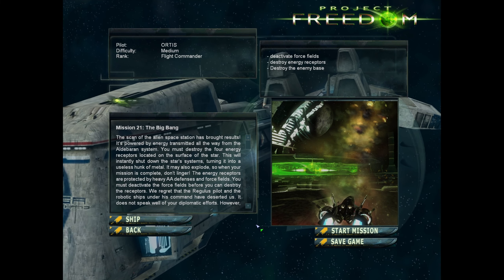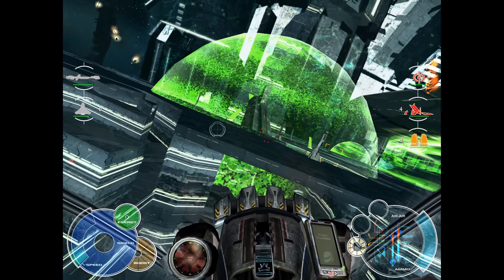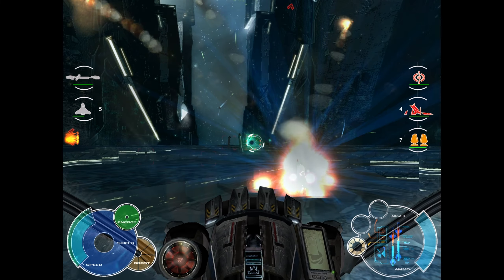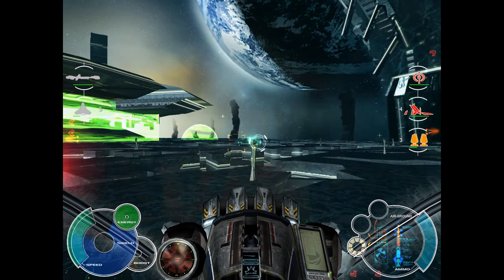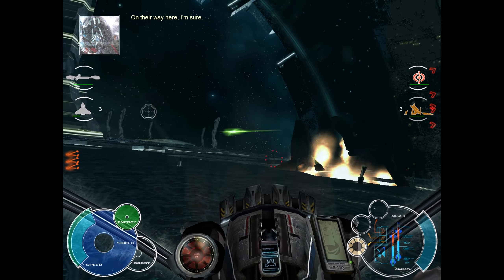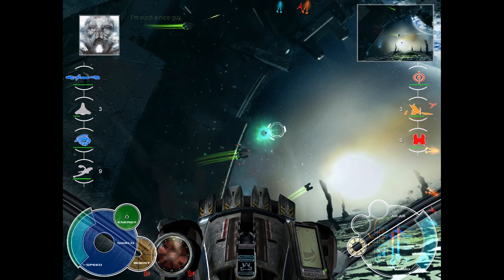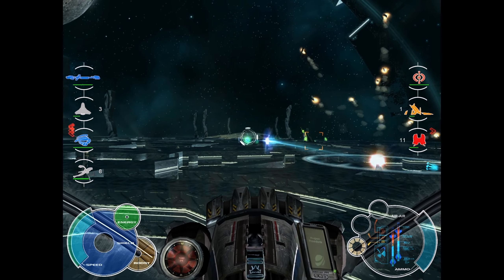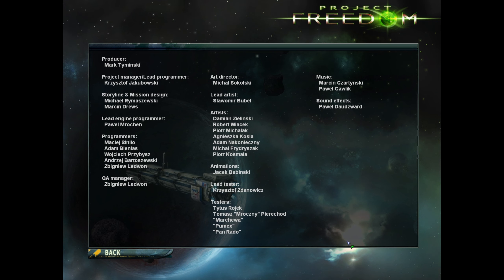The Big Bang - Project Freedom - BLIND - Final Mission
That's it! The End! My god.

[Game Description]
"Get your dream job with a company called Project Freedom. Become a space pilot and serve for the corporation. You're going to get all the excitement and adventure you've ever wanted." - Project Freedom Steam Store Page

[Playthrough Details]
This is a BLIND commentated playthrough!

Please try not to post spoilers, hints, or anything like that in the comments as I want to find my own feet with it. Thank you.

[My Thoughts on Project Freedom]
Admittedly, I thought Project Freedom was going to be a total mess. A janky nightmare, even. It felt quite rough in a lot of ways at the start and yet...it wasn't?

Once you get past the weird setup, dialogue, and finally understand the game’s mechanics, it's actually a pretty solid space shooter! It does a lot of simple things but it does them so very well. Once I understood that, I really started enjoying the game.

It's not gonna blow anything out of the water (or space) and does have some frustrating moments. But for what it offers, it's pretty damn good and well worth your time, more so when it's on sale for pennies!

[Purchase]
If you would like to get hold of Project Freedom and enjoy this lovely little jank for yourself, you can pick it up on Steam for quite cheap! Hell, it gets seriously cheap during a big sale!

Totally wasn't expecting to find this on Steam mind you; GoG yes, but Steam? I wonder what other games like that are lurking on there!

[Tags]
Space Shooter, Space, Shooter, FPS, Ships, Combat, Space Combat, Jank, City Interactive, Medivak, Aliens, Factions, Spaceship, Playthrough, commentary, Let's Play, LP